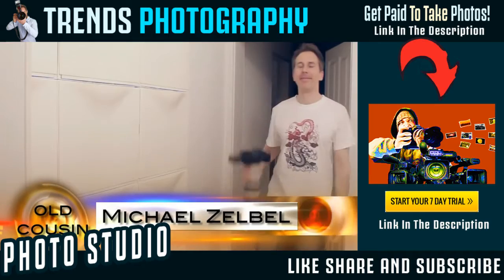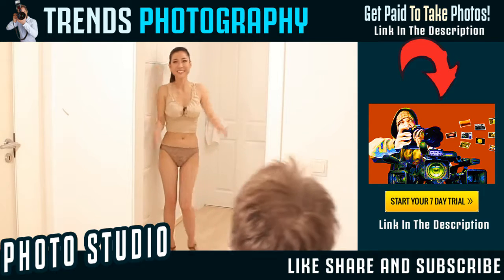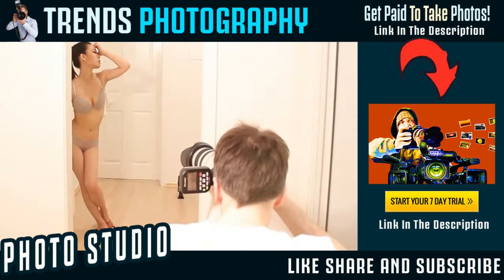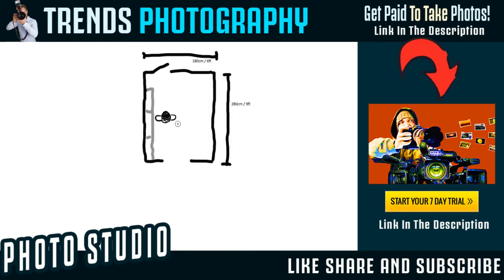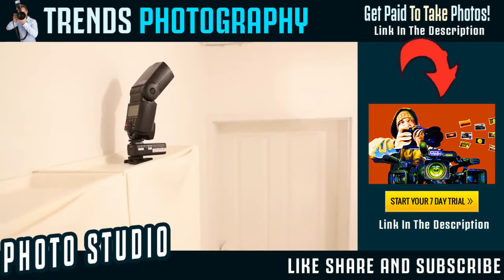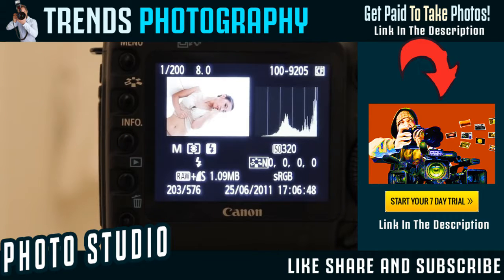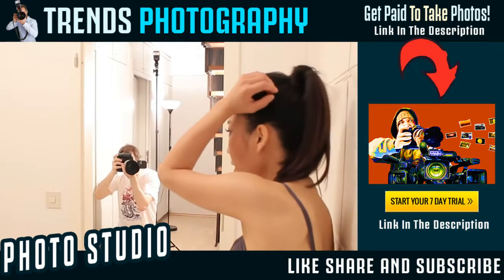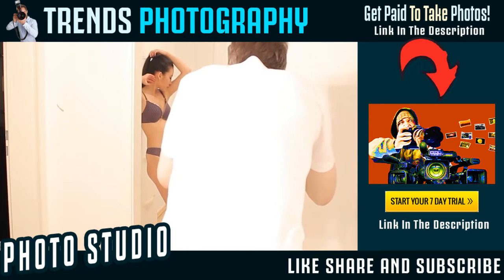Photo Studio Setup | lingerie high key lighting setup in tiny store room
.Make an extra or full-time living from your Photography!
.Work at home, make money no matter where you are in the world!
.Turn your hobby into a profitable business
.Upload and instantly sell to millions of potential buyers
.Grab your camera and start a high-paying career in photography
  today

IF YOU WANT TO ENJOY THE GOOD LIFE: MAKING MONEY IN THE COMFORT OF YOUR OWN HOME WITH JUST YOUR CAMERA AND LAPTOP, THEN THIS IS FOR YOU!

Did you know thousands of photographers are making hundreds even thousands of dollars every day just by selling their photos online?

In fact every month millions of photos are bought online which is used for websites, magazines, blogs, print ads, marketing materials and many more.

With our help we can sell your photos to millions of potential buyers!

Imagine spending your time taking photographs of the things you love in life - flowers, nature, animals, family, sports... anything you want... and the whole time you get to smile because you know income is streaming in 24 hours a day, 365 days a year!

. When you join Photography-jobs.net you will:
. Get paid an average of $2-$5 per photo
. Earn up to $25 per photo
. Earn up to $200 for 4k photos
. Upload and sell as much photos as you want!
. Work as much or as little as you want
. Set your own working schedule!
. All kinds of Photography jobs to choose from
. Make money no matter where you are in the world!
. No experience needed to join!

Use the calculator below and get an estimate of your potential income!